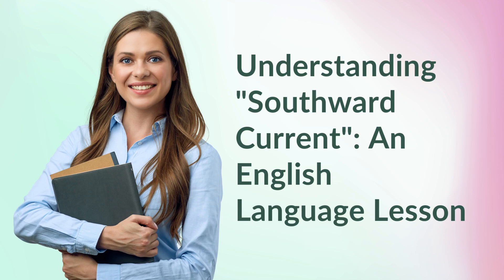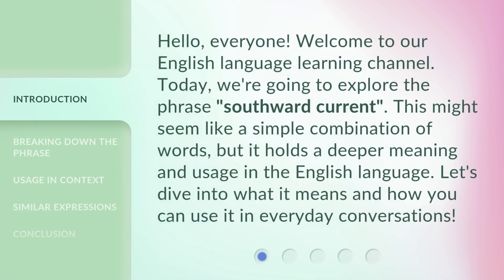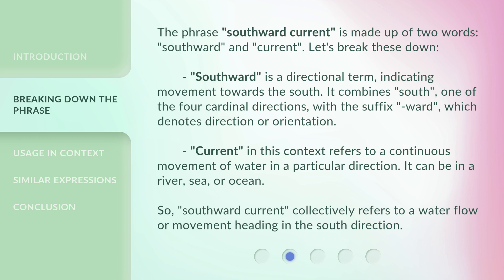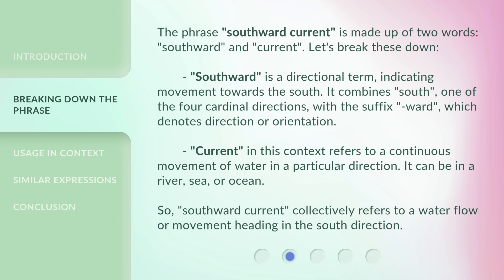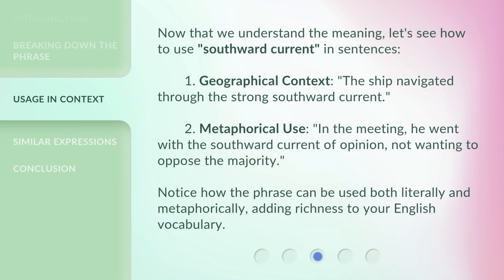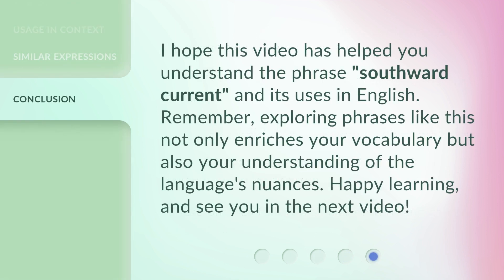Understanding "Southward Current": An English Language Lesson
Unlock the Secrets of the Southward Current: English Language Lesson • Discover the hidden mysteries of the Southward Current in this captivating English language lesson. Dive deep into the intricacies and nuances of this fascinating linguistic phenomenon and enhance your language skills. Join us on this journey of exploration and unravel the secrets of the Southward Current!

00:00 • Introduction - Understanding "Southward Current": An English Language Lesson
00:31 • Breaking Down the Phrase
01:16 • Usage in Context
01:49 • Similar Expressions